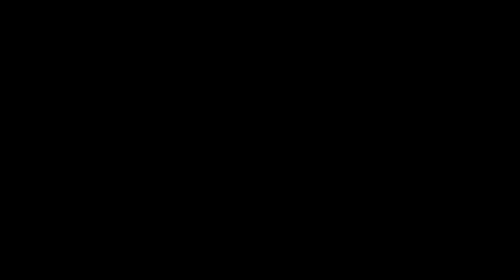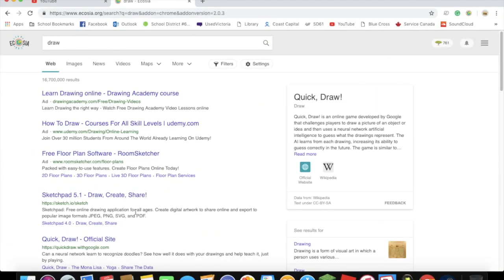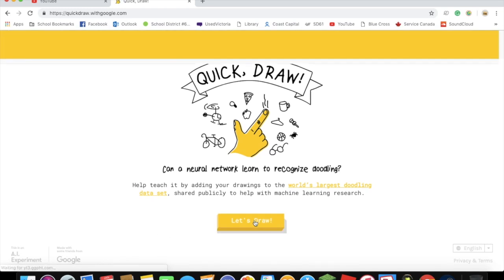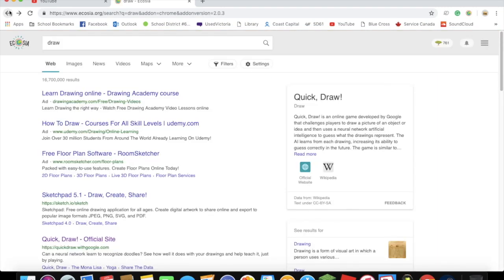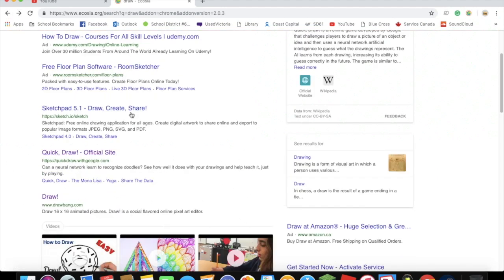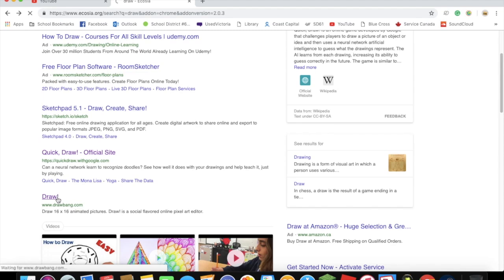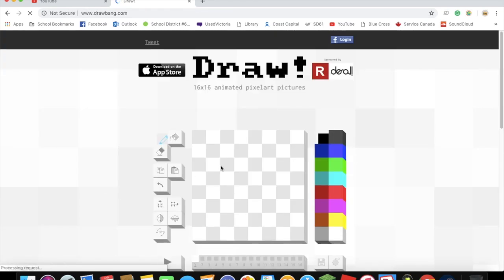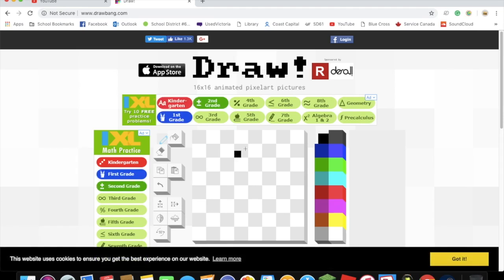1 subscriber special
right after my 0 subscriber special comes my 1 subscriber special